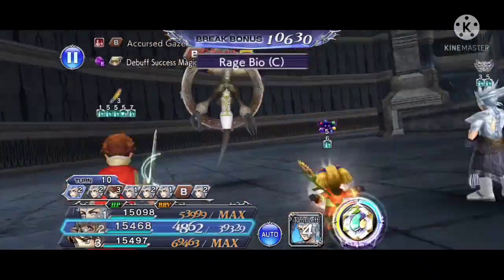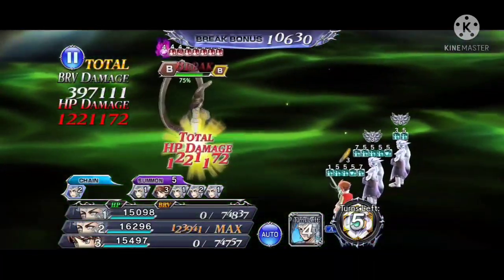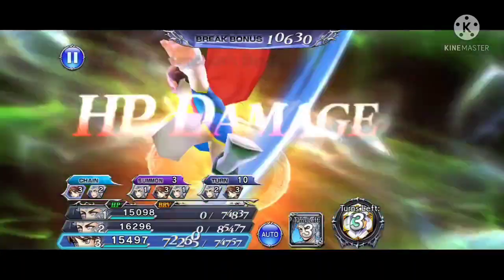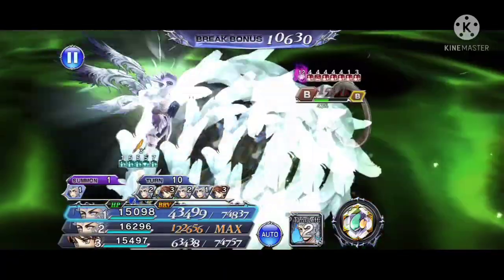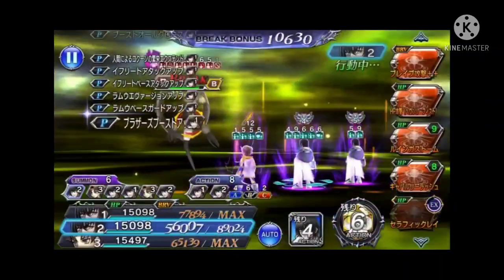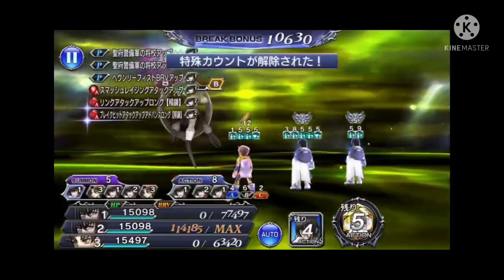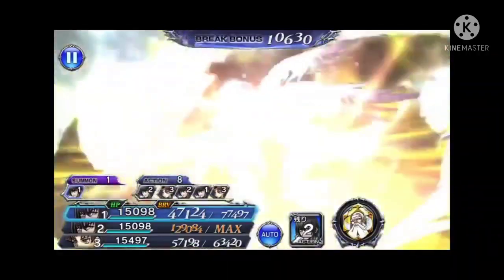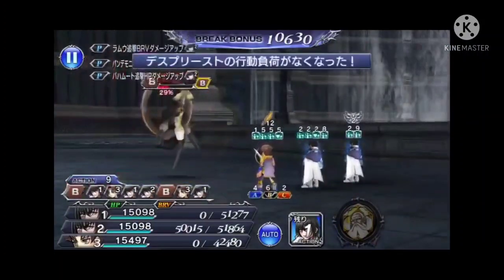DFFOO Illusory Lighthouse Lufenia+: Difference in warp mechanics between GL vs JP?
For the full runs:
Link to the JP version of the run shown in this clip

Quick disclaimer: this could just be due to a still unknown factor that may affect the warp mechanics and not due to an actual difference in how both versions of the game is coded.

But interestingly, in JP, the warp did not trigger immediately after summon mode. The game allowed for one more launch with Cid Raines before the warp kicked in. Now this may not seem like much, but one Raines launch is about 1-1.2 million HP damage (~7% boss HP) .

Also, the boss becomes immune to launch after warp kicks in, which means you have to get through that 7% HP without launches, and before the Lufenia orb expires.